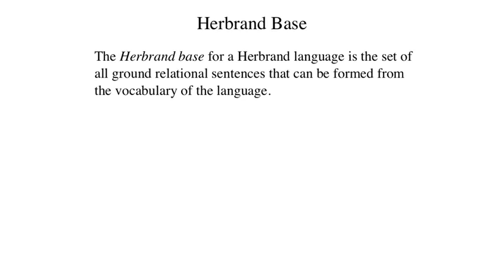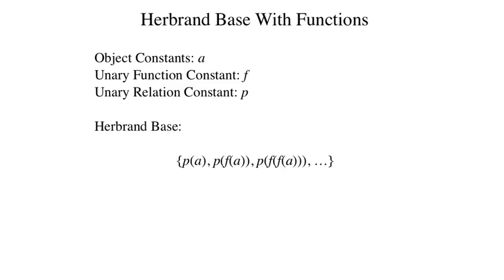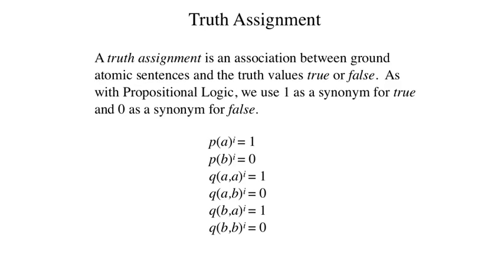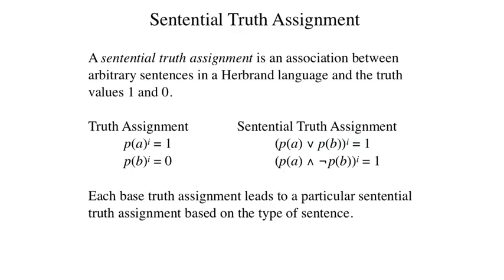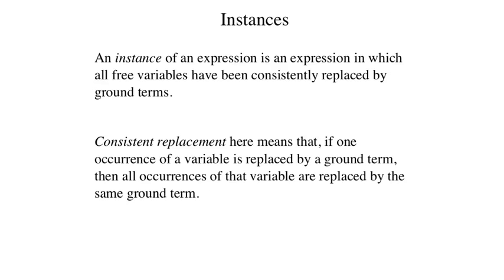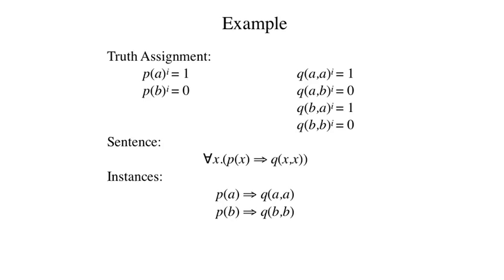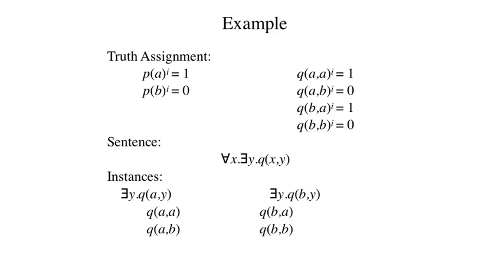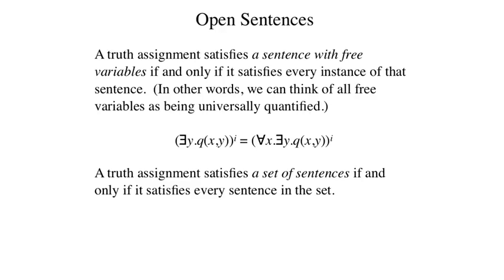6 3 6 3 Semantics 8 min